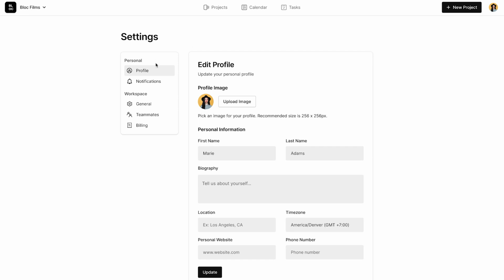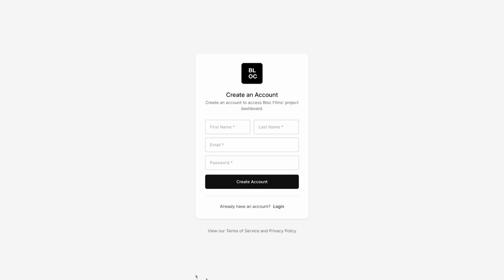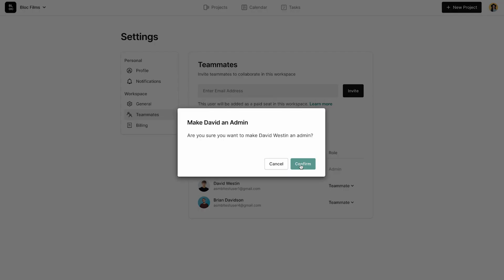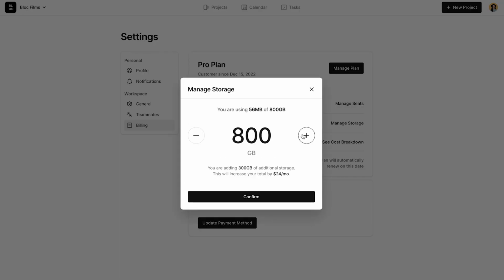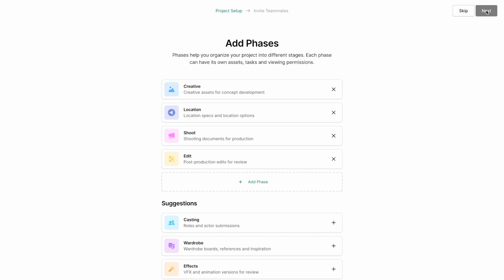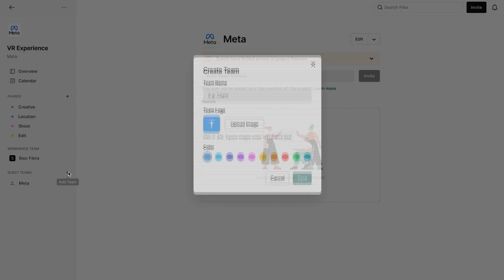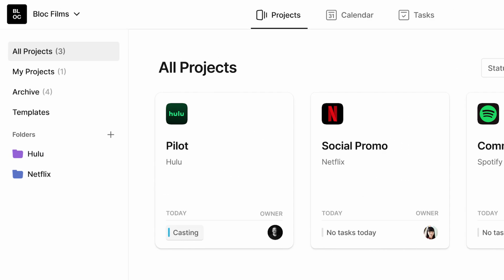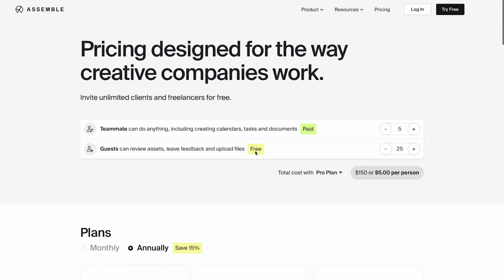What's New in Assemble | Team Workspaces & Custom Branding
Collaborate with your team with more capabilities and control in our new team workspaces, with features such as custom branding, teammate management, admin capabilities and more.

00:10 Team Accounts
02:07 Teammate Management
04:00 Billing Management
04:34 Teammates vs. Guests
07:23 Additional Features
07:54 New Pricing